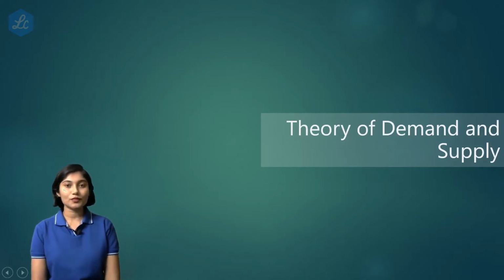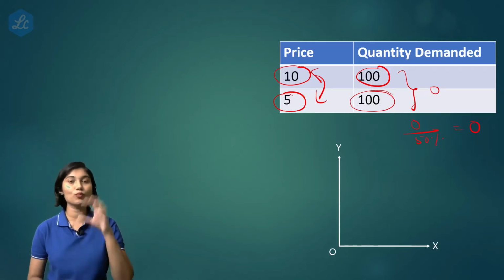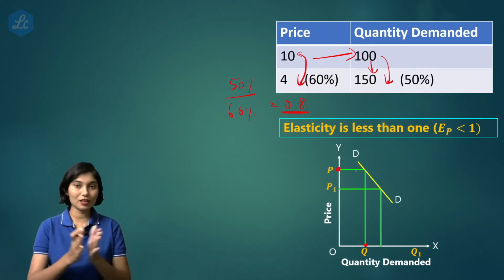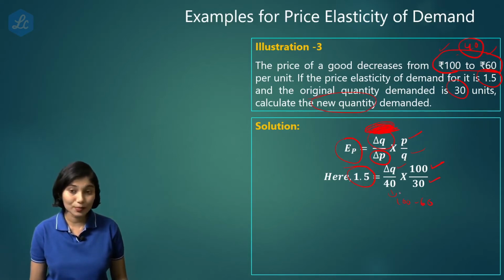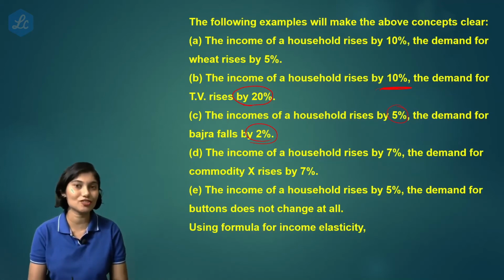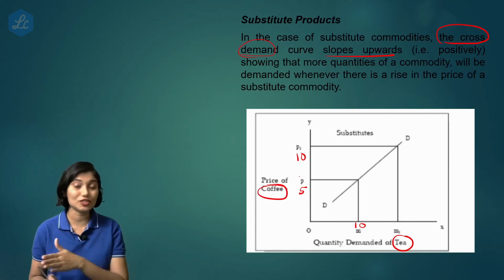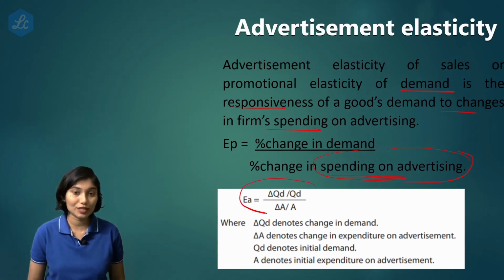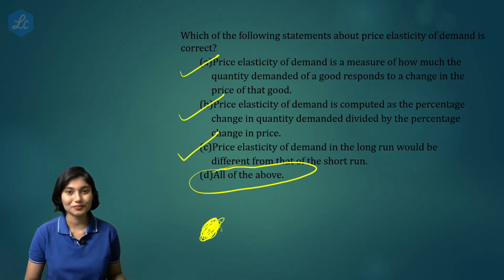CMA Foundation | Paper 1 | Elasticity Of Demand | CA Rochelle D'sa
Welcome to LearnCab YouTube Channel, Your one-stop solution for all CMA Foundation Exams, India's Top Educators will be teaching you daily on this channel. We will cover the entire syllabus, strategy, updates, and notifications which will help you to crack the CMA Foundation exams

During the session, our Educators will be sharing a lot of Tips and Tricks to crack the exam. CMA Foundation aspirants who are preparing for their Exams will be benefited from this channel.

At CMA Foundation, students learn the organization's hierarchy, how to organize, coordinate with teams, a delegation of authority, learn the importance of leadership and motivation and learn about the decision-making process and techniques of Decision making.

At the CMA Foundation level, studying economics helps understand the social, political, technological, legal, and environmental activities and making appropriate decisions. Understanding Economics helps you to contribute to the further advancement of the Indian Economy.

CMA Foundation Online video lectures of LearnCab provides comprehensive lectures on-

Fundamentals of Economics, Theory of Demand and Supply, Theory of Production and Costs, Analysis of Markets, Indian Economy, Basic Elements of Money and Banking, Money Market.
Fundamentals of Management – Management Process, Management concepts, Leadership and Motivation, and Decision making.

In this Chapter CA Rochelle D'sa explains the details of Elasticity of Demand.